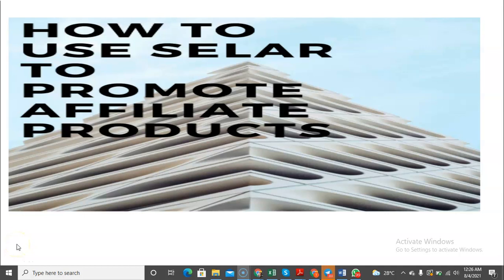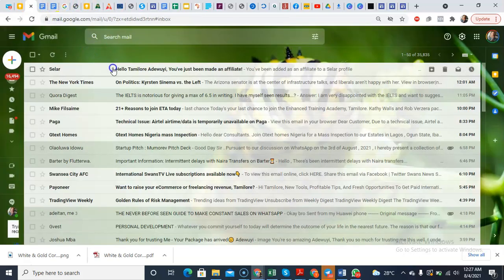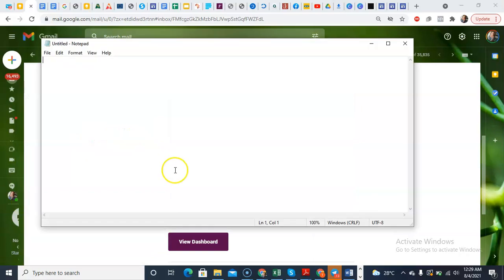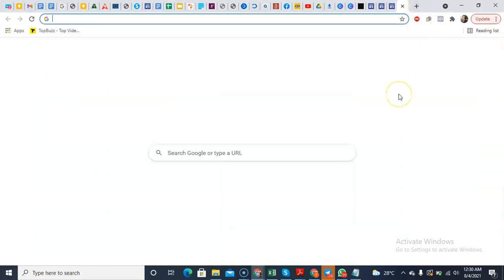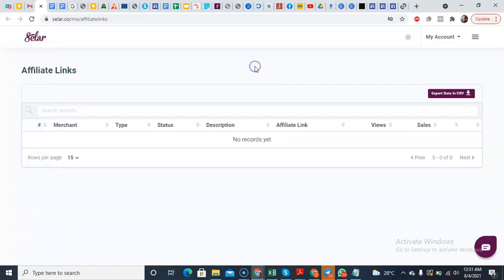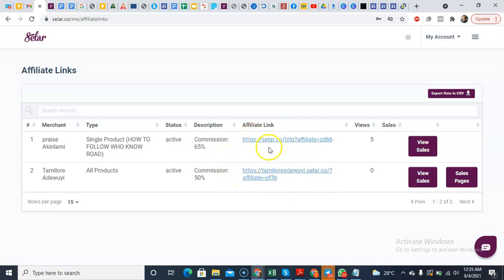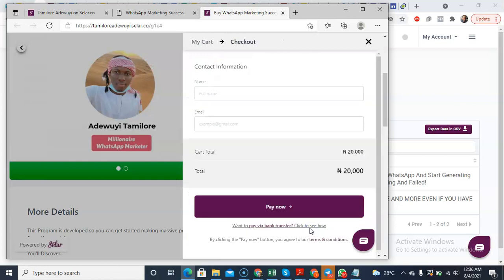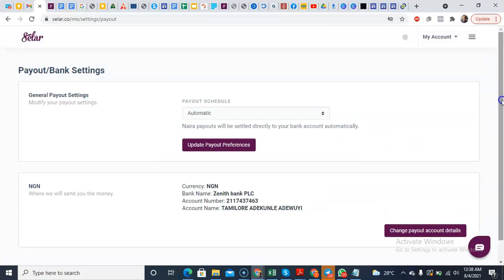HOW TO USE SELAR